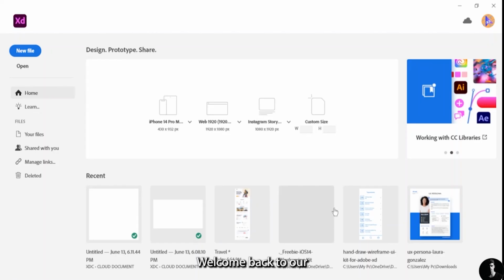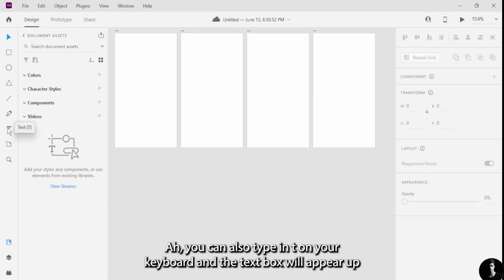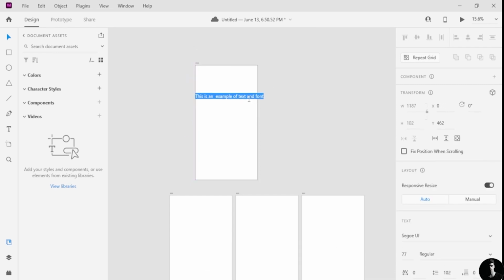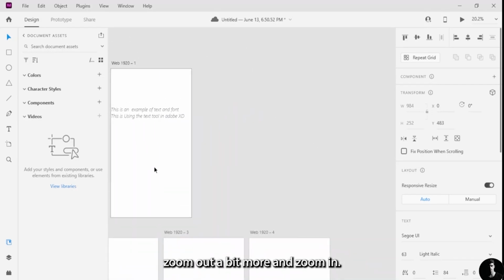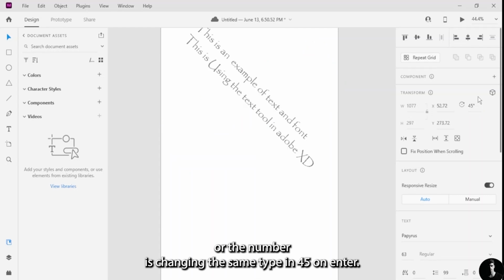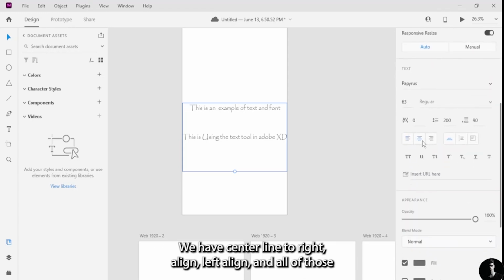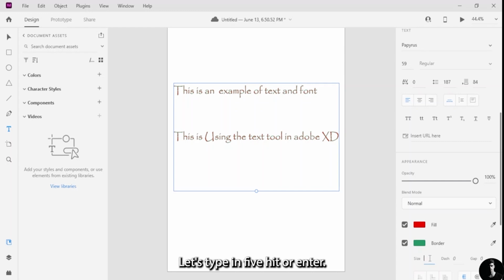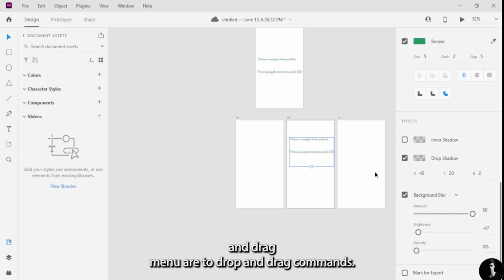How to use text tool in adobe xd class 07 in English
How to use text tool in adobe xd class 07